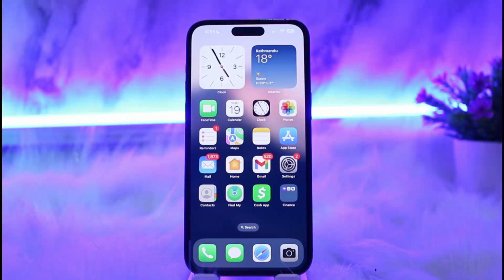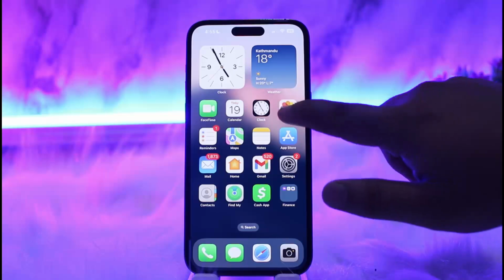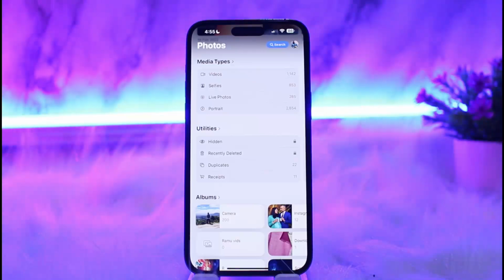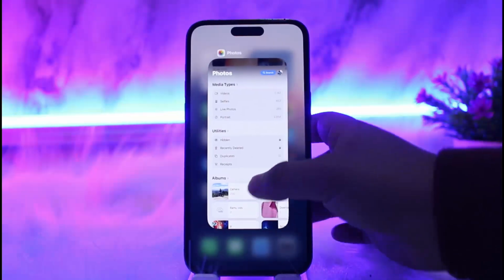How to Undelete Deleted Photos on iPhone !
Restoring deleted photos on an iPhone is a straightforward process thanks to the "Recently Deleted" album in the Photos app. This album temporarily stores deleted photos and videos for up to 30 days, allowing you to recover them before they’re permanently erased.

### **Steps to Restore Deleted Photos on iPhone:**

1. **Open the Photos App**
   Launch the **Photos** app on your iPhone. This is where all your photos and albums are organized.

2. **Navigate to the Recently Deleted Album**
   Scroll down to the **Utilities** section in the Albums tab. Locate the **Recently Deleted** album and tap on it. If this album is locked, you’ll need to authenticate using Face ID, Touch ID, or your passcode.

3. **View Recently Deleted Photos**
   Inside the album, you’ll see all photos and videos that were recently deleted, along with the number of days remaining before they are permanently removed.

4. **Select Photos to Restore**
   Tap **Select** in the top-right corner to enable selection mode. Choose the photos or videos you want to restore by tapping on them. If you want to restore all items, tap **Select All**.

5. **Restore Photos**
   After selecting the items, tap the **Recover** button at the bottom-right corner of the screen. Confirm the action by tapping **Recover Photos**. The photos will be restored to their original album.

### **Notes:**
- Photos remain in the "Recently Deleted" album for 30 days before being permanently deleted. If the time has elapsed, they cannot be recovered through this method.
- If you use iCloud Photos, deleted photos are synced across devices, and restoring them will reappear on all connected devices.

### **Pro Tip:**
To avoid losing photos permanently, consider backing up your data using iCloud or another cloud storage solution.

By following these steps, you can quickly recover photos that were accidentally deleted.

Timestamps:
0:00 Introduction
0:03 Welcome and Overview
0:17 Opening Photos App
0:28 Accessing Recently Deleted Album
0:42 Selecting Photos to Restore
0:50 Restoring Selected Photos
1:01 Conclusion